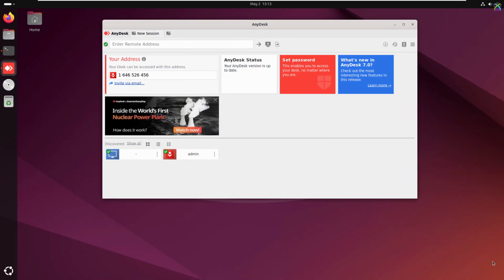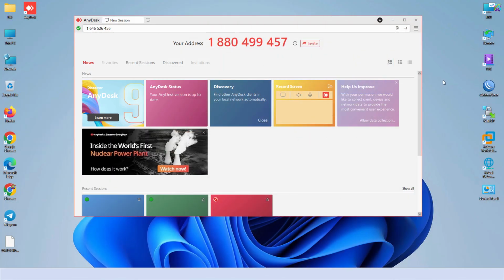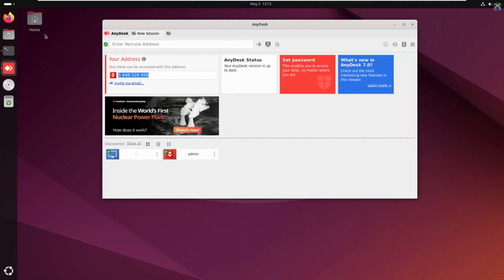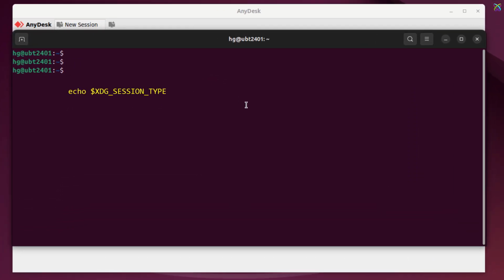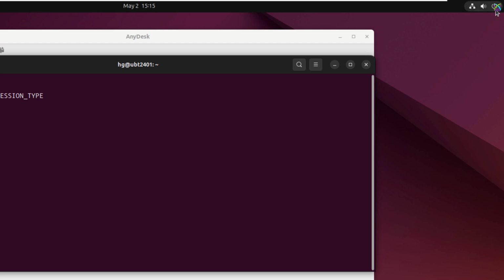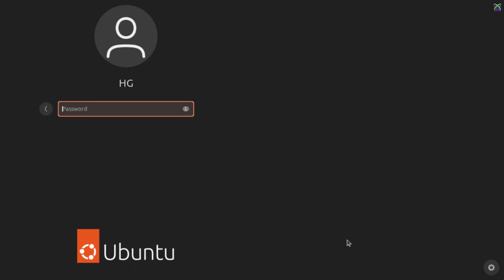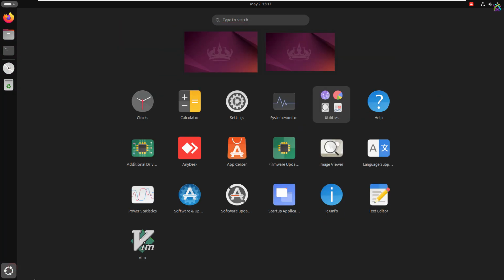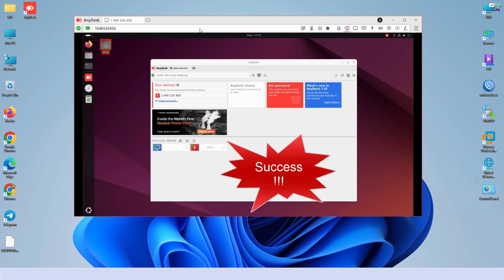Fix Error - The session has ended. Status: display_server_not_supported AnyDesk on Linux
📌 AnyDesk tutorials

Have you ever encountered the frustrating error "The Session Has Ended - Status: Display Server Not Supported" while using AnyDesk on Linux? Don’t worry! In this video, I will guide you step-by-step on how to resolve this issue quickly and easily. Whether you’re a beginner with Linux or an experienced user, this video will help you fix the problem and continue using AnyDesk without any hassle. Watch now and follow the steps!